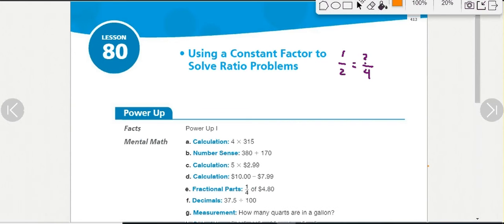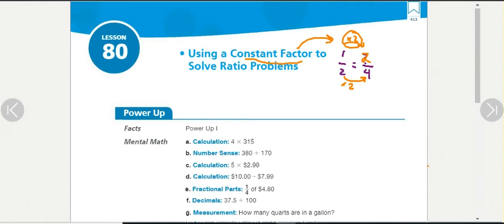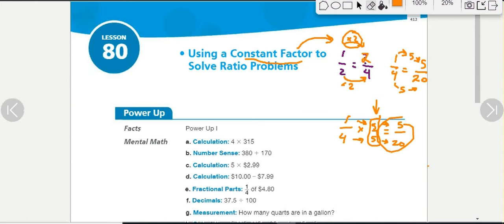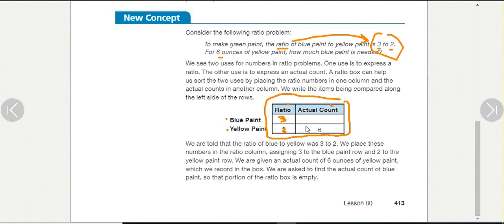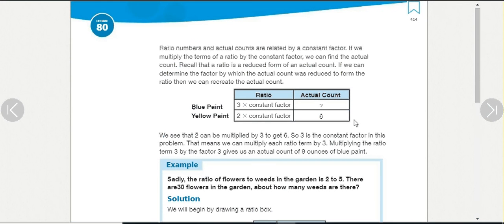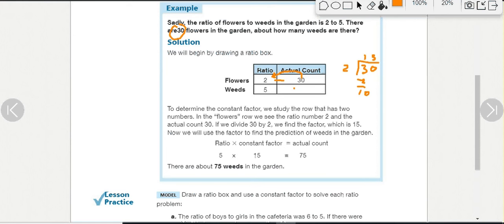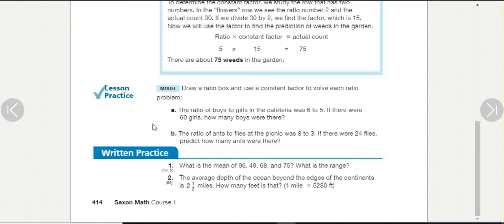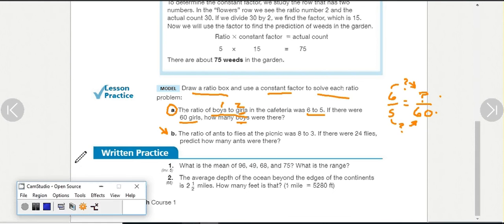Using a Constant Factor to Solve Ratio Problems - Course 1 Lesson 80